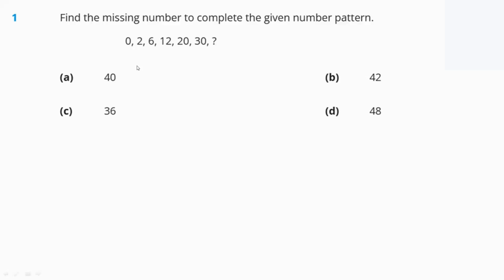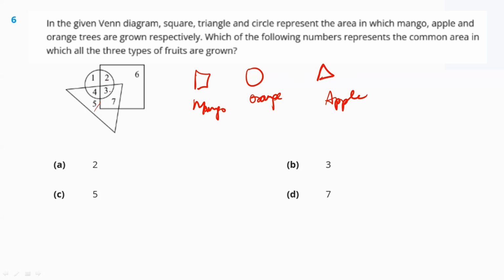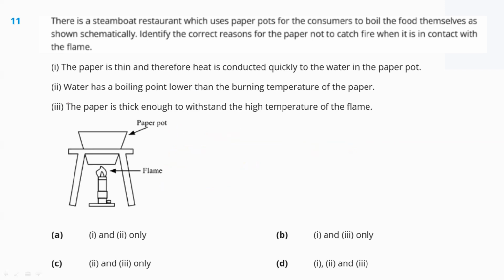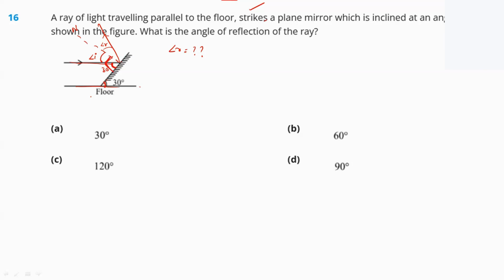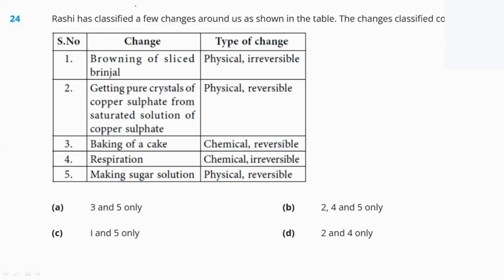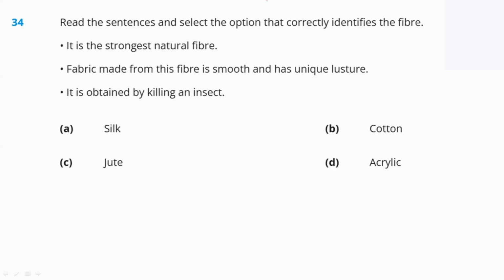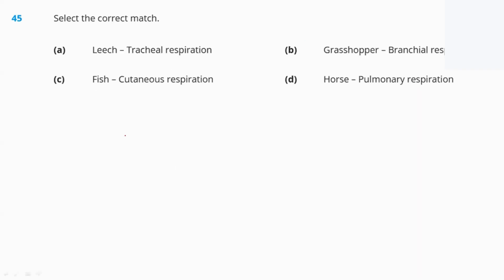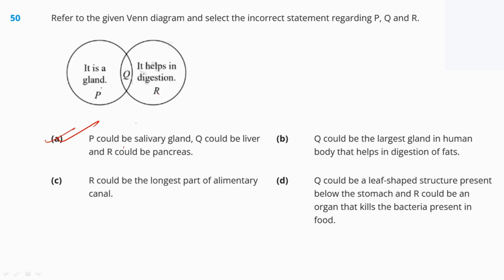National Science OLYMPIAD (NSO) SOF - Full length paper discussion - Class 7